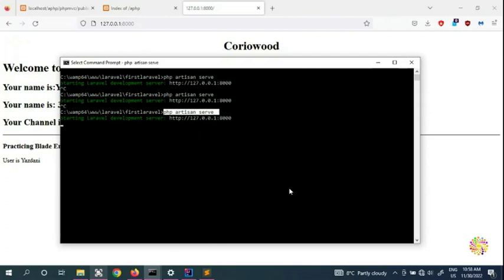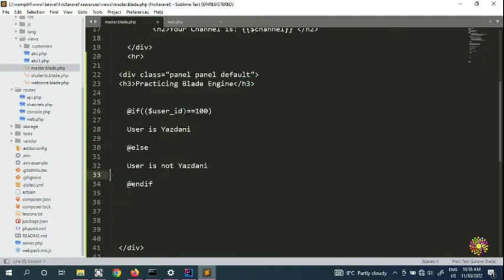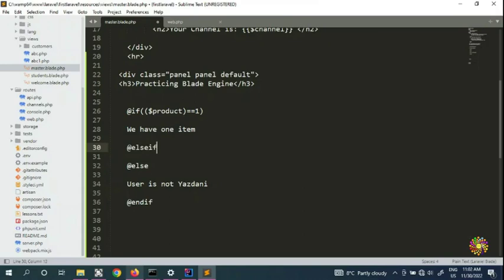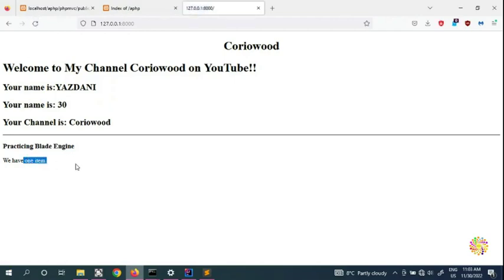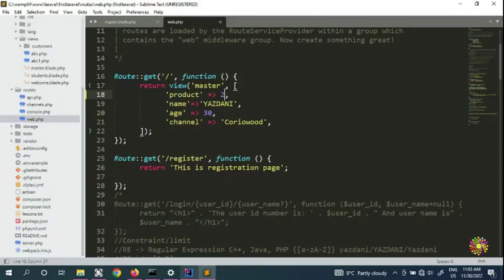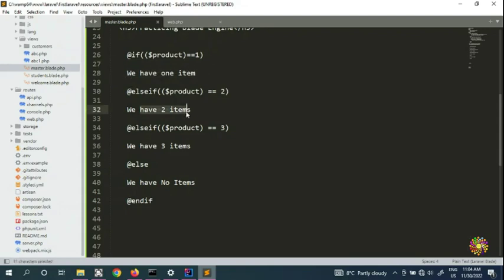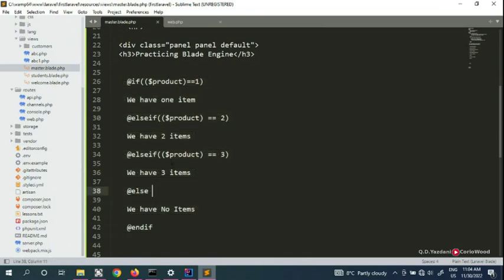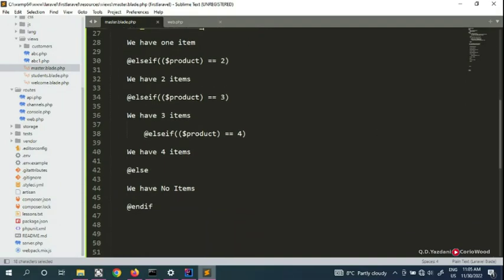20. Laravel Blade Template Engine - If-elseif-else Statements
In this video we show you how to effectively use if elseif else statements in Laravel Blade Template - Laravel is one of the most popular PHP framework, and understanding and mastering Laravel is essential for any successful career as Laravel MVC programmer. Learn laravel well and learn it with Coriowood